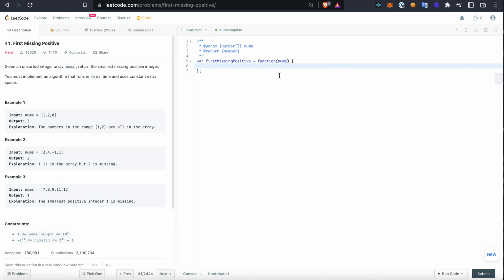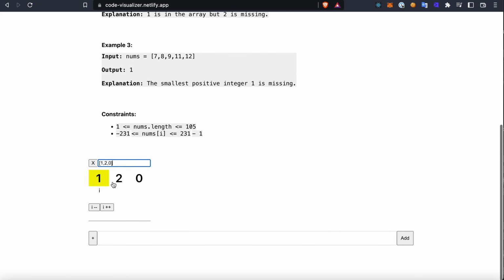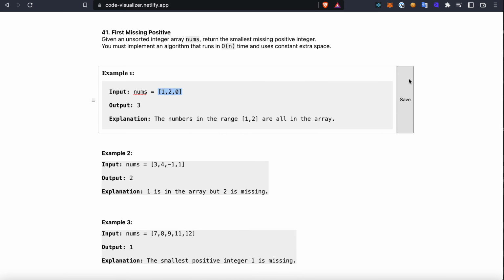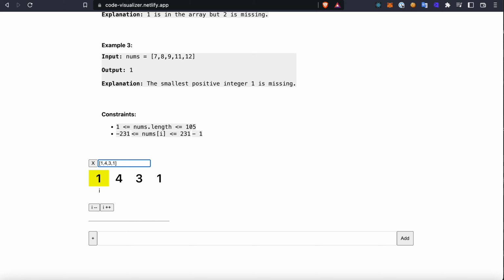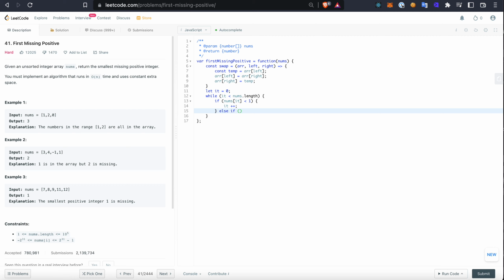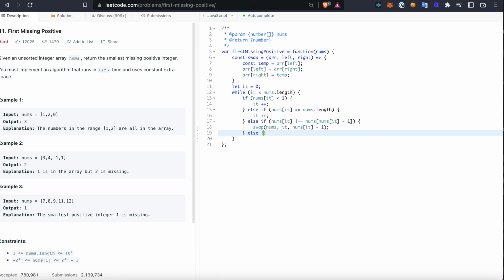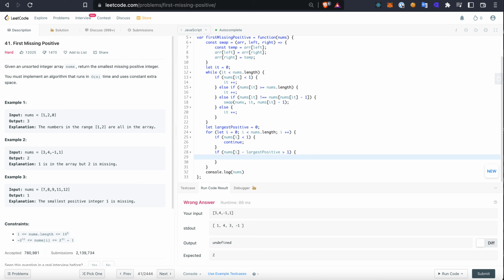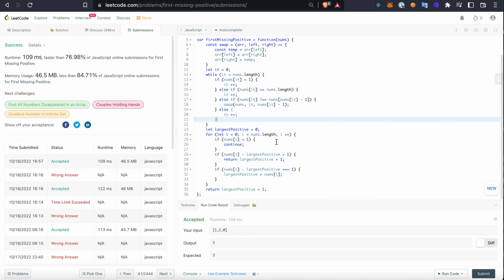Visualize Leetcode 41: First Missing Positive